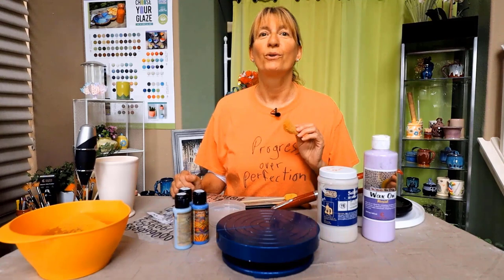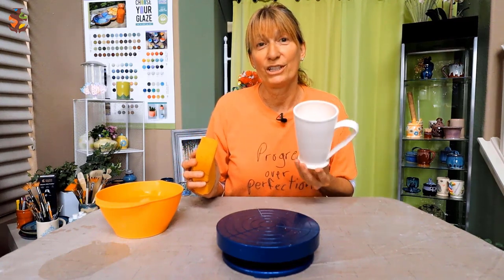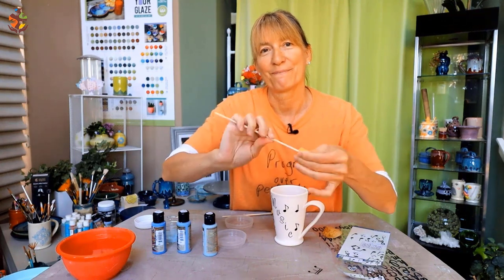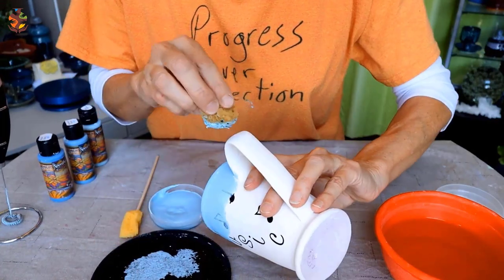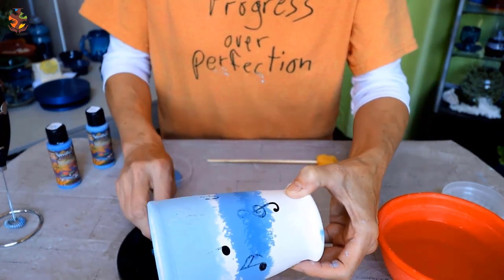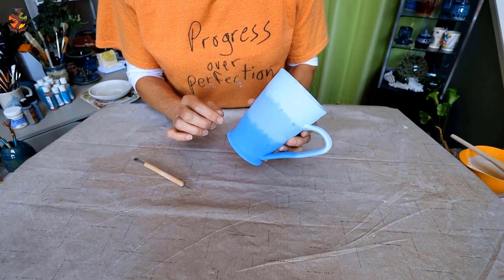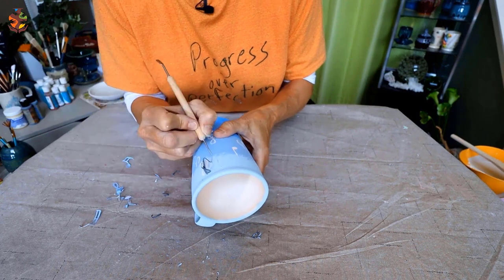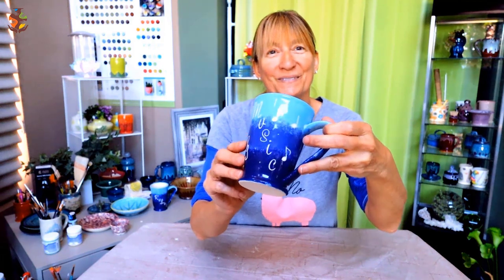Sponge Glazing Pottery with The Ombre Effect - Pottery Glazing Tips and Techniques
Sponge Glazing Pottery with the Ombre Effect is very easy. Follow along and Soak Up some knowledge. 🎯 Click the Link For the complete list of supplies 👇 SHOW MORE SECTION 👇

❓ Question
       Have any Questions, Comments, or even suggestions for Future Videos
       Feel Free to Post them in the Comments Section.

👉 READ - Sponge Glazing | Tips Tools And Ideas